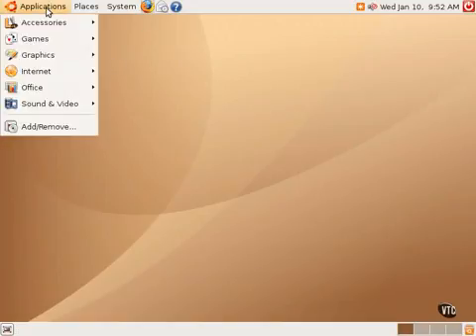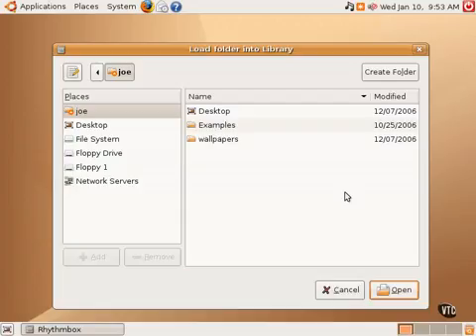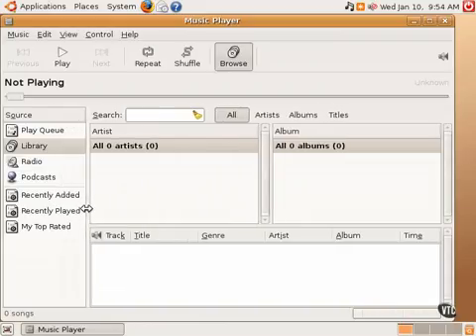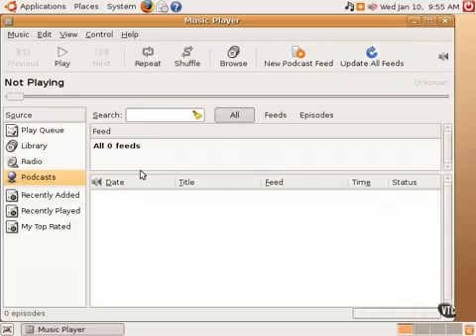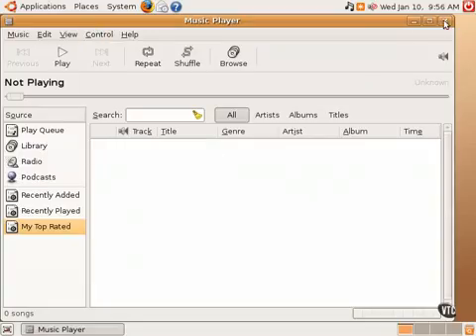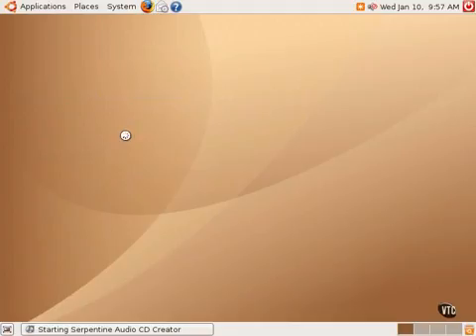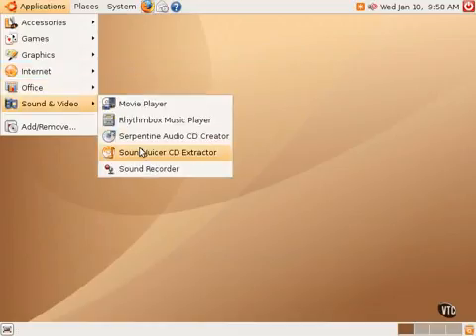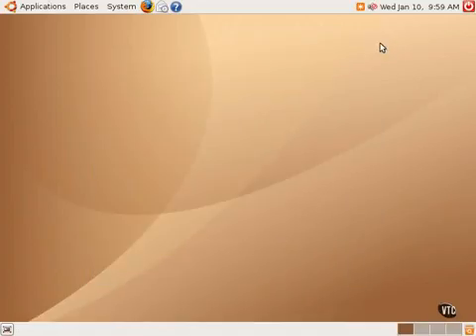How To Create Mutimedia Applications Tool Part 2